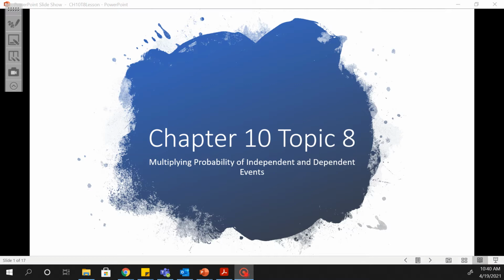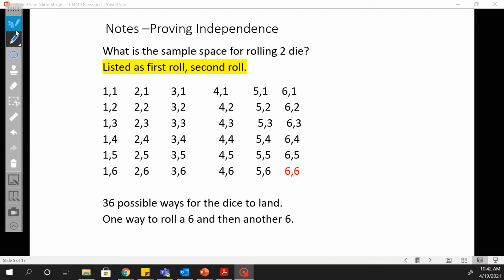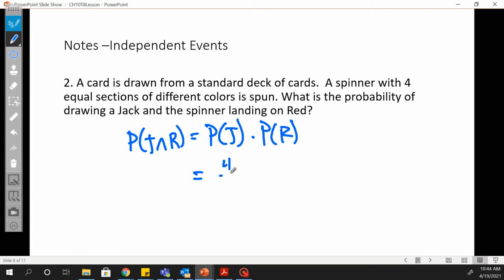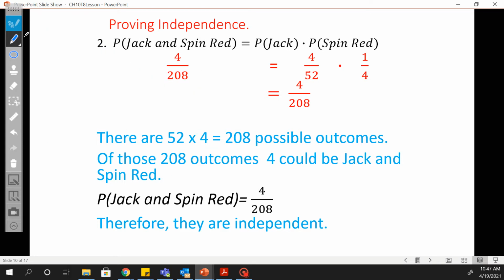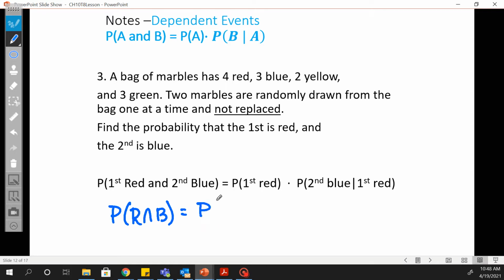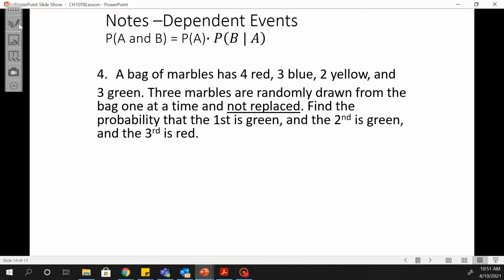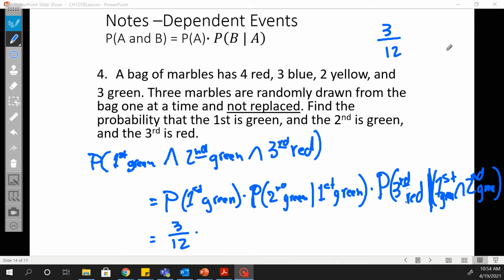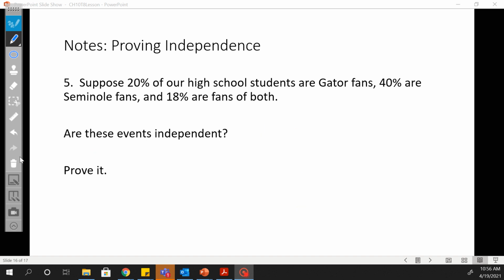Chapter 10 Topic 8 - Independent and Dependent Events